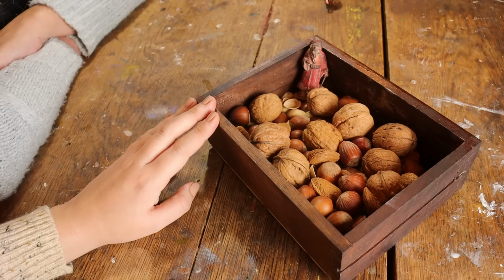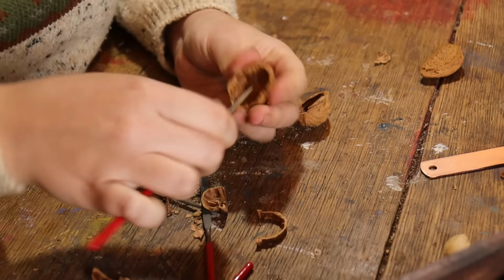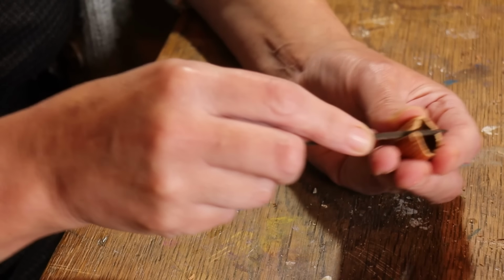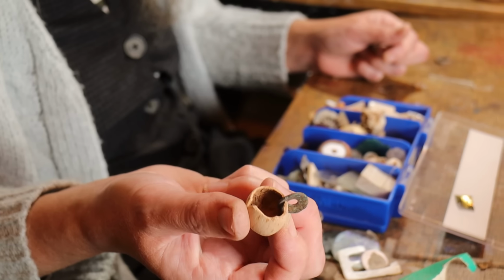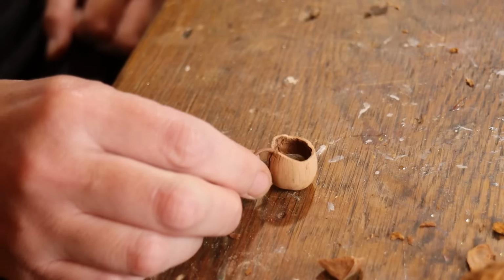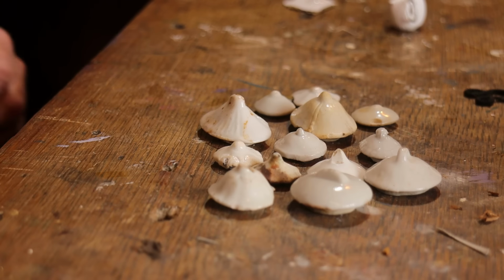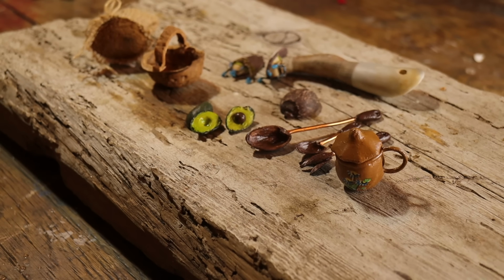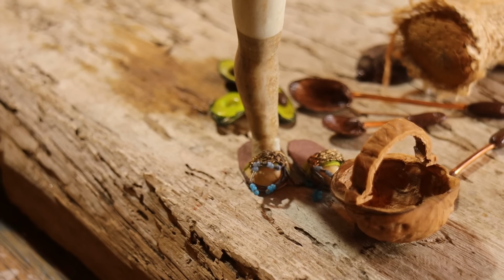In A Nut Shell! What Miniatures Can We Make From An Assortment Of Nuts!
Well this was much harder than we thought (well for me Fleur it was) Anyway come with us to see what we did manage to think of and make and please let us know in the comments any others ideas you might have for nuts!

If you would like to see us finding some of the things we use pop over to our other channel "Mudlarking With Kit + Caboodlers"